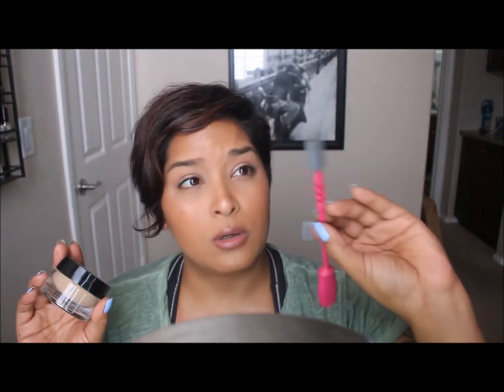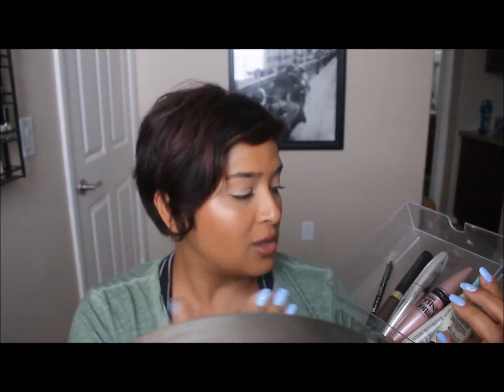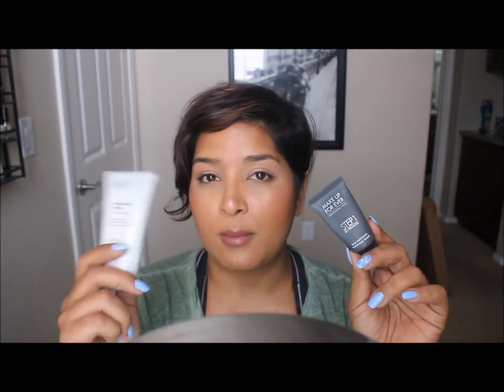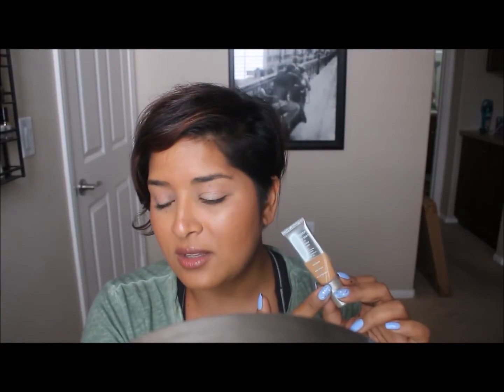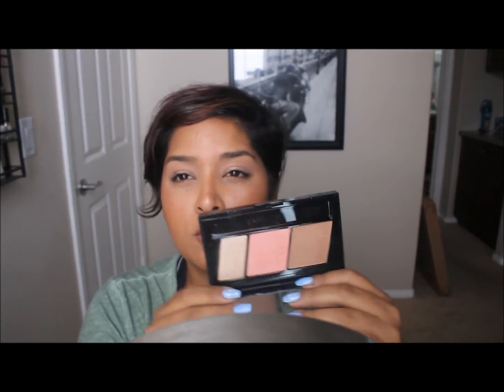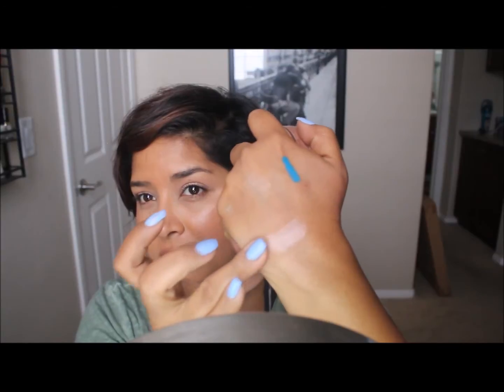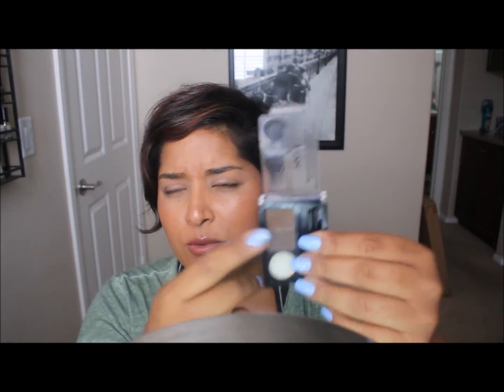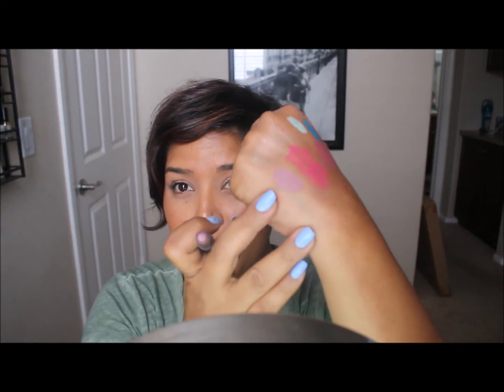Bi weekly makeup basket july 25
Happy Monday guys,
Hope you are all having a great Monday.  I am tired from the weekend since we were so busy but super excited my nephew is now here and healthy.  Here are all of the items I will be using in the next couple of weeks.

time frame
Rundown on previous wmb
ends at 3:50
Added products 3:51

Essie bikini so teeny
middle finger and index topped w is LA Girl Extra! Extra!

Lighting: natural light and a desktop mirror ring light

Diana